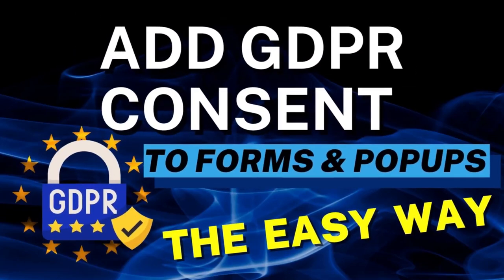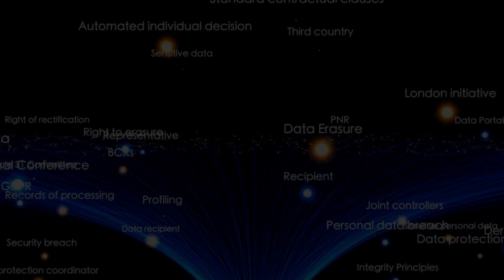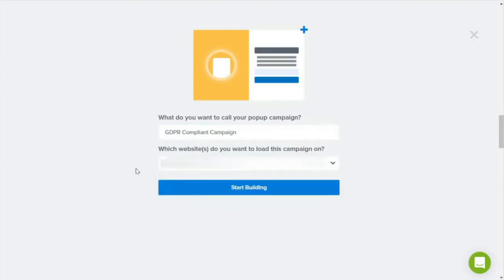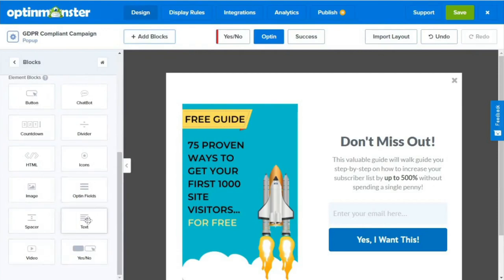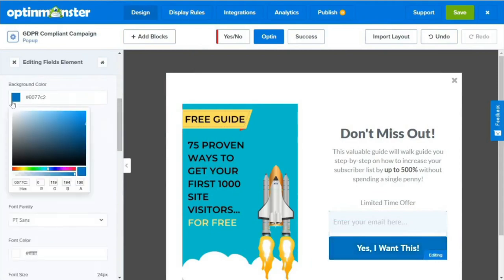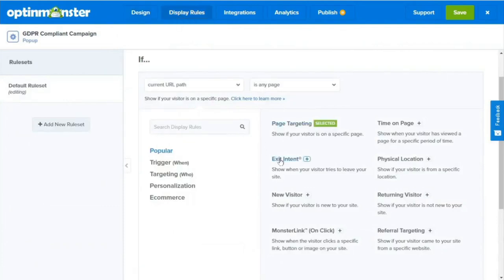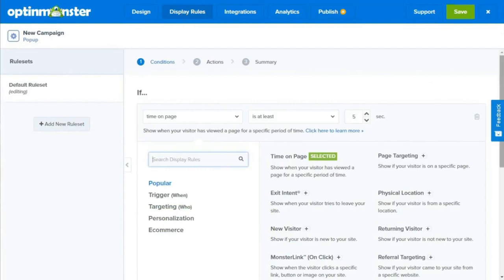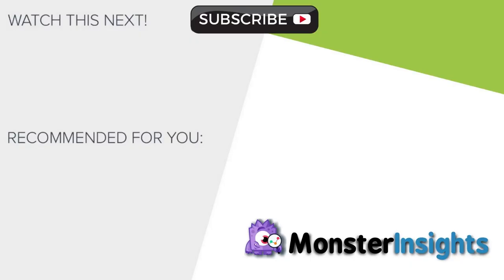Add GDPR Consent To Forms and Popups The Easy Way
Are you looking for an easy way to add GDPR consent to your email optin forms and popups?  Well, in this video, we're going to show you how to help you comply with the General Data Protection Regulation and avoid those hefty fines and penalties. In this video, we'll walk you through two different approaches to setting up your consent email forms. First, we'll look at how to add a customizable checkbox to your forms, and then we'll show you how to use geo-location targeting.

➤ Timestamps In this video:
00:00 Introduction
00:00 00:20 How To Make GDPR Compliance Easier
00:00 01:04 Adding A GDPR Checkbox To Forms And Popups
00:00 05:10 Creating Geo-Location For GDPR For Forms And Popups

➤ Read Our Guide Here:
GDPR and Google Analytics – Make Your Site Compliant